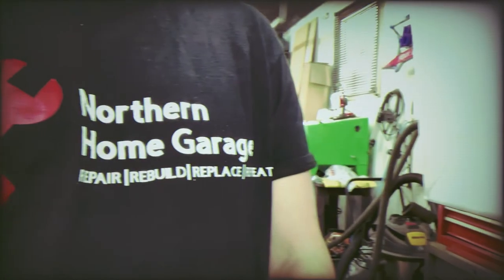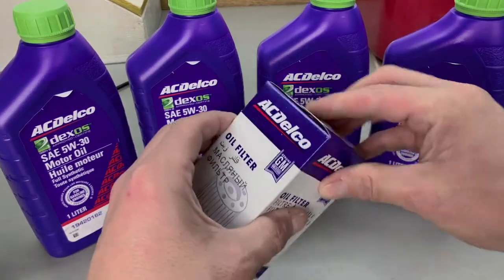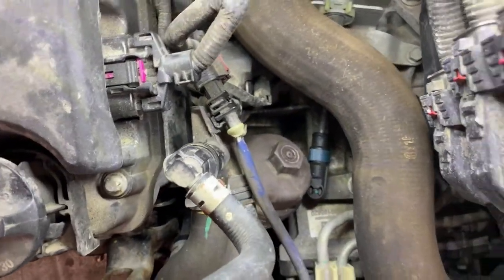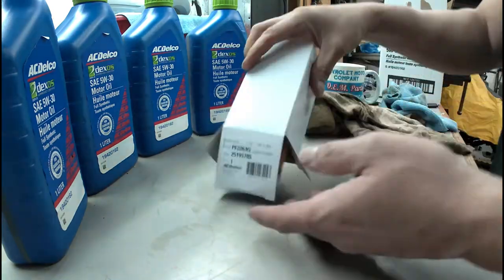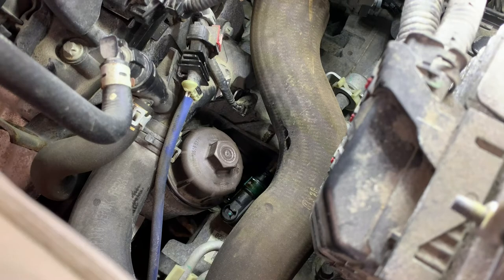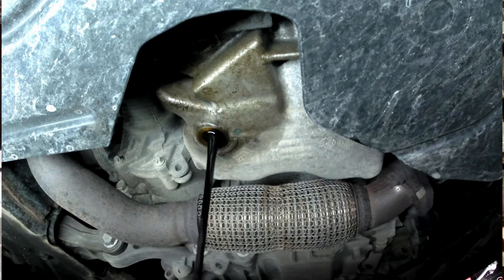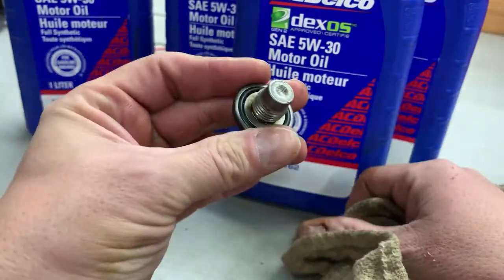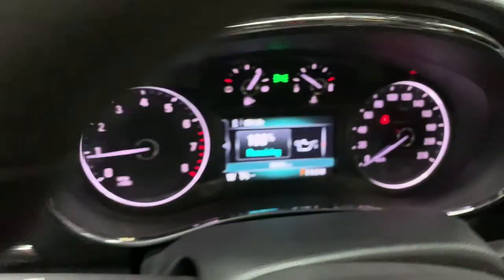Oil Change 2017 Buick Encore 1.4L. How to identify what oil filter to use??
In this video, I will help you identify what oil filter to use in your Encore 1.4 L. The listing for the filter can be tricky. Even the owners manual only says to use the one type of filter. The difference in the design is because of the oil filter housing assembly. Two different ones were used during production.  I'll tell you what size of tools to use and show you step by step how I do it.

This procedure also can apply to certain Chevrolet Trax.

If your cap says UFI use PF2263G
If your cap says HENGST use the PF2257G